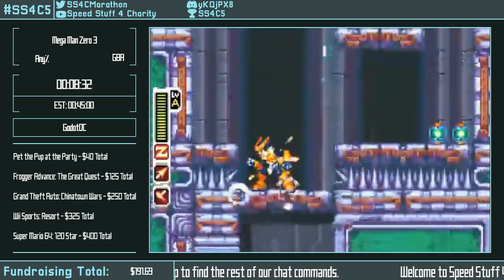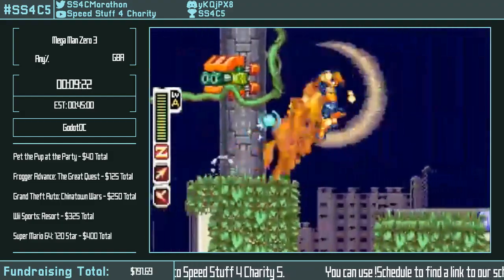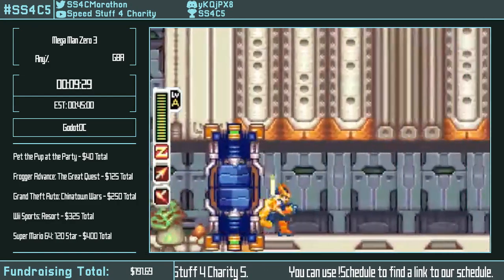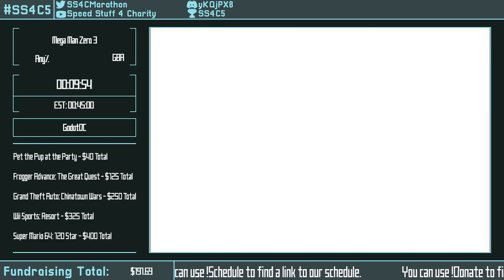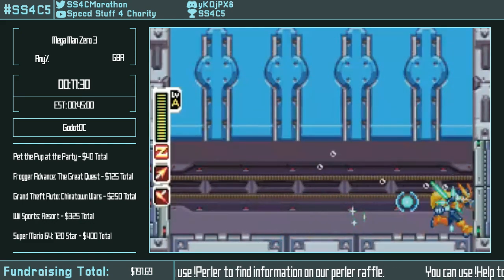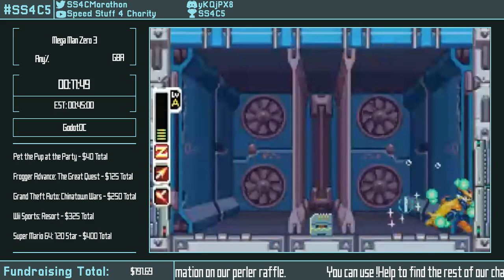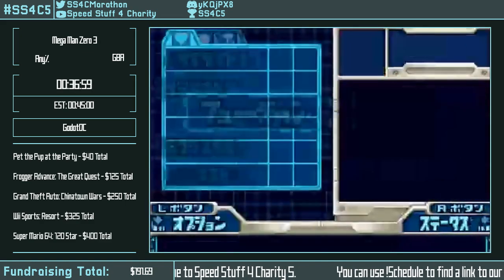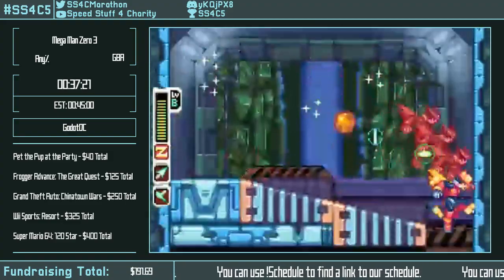Mega Man Zero 3 | Any% by GodotDC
During the Speed Stuff 4 Charity 5 marathon.

Unfortunately the runner DNF'd.